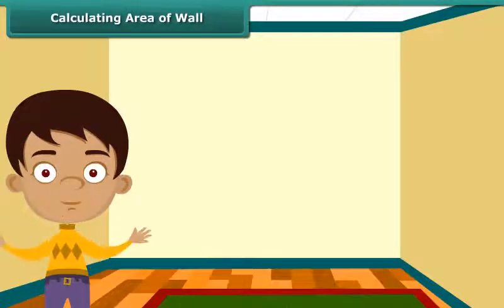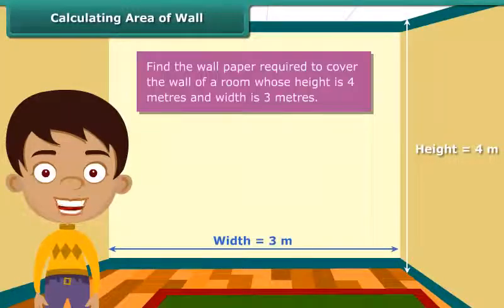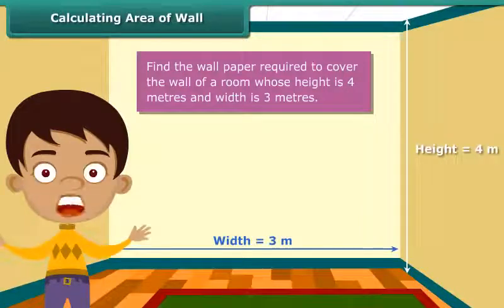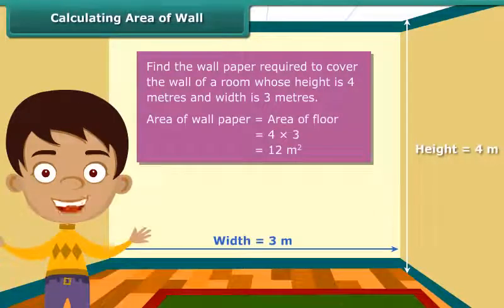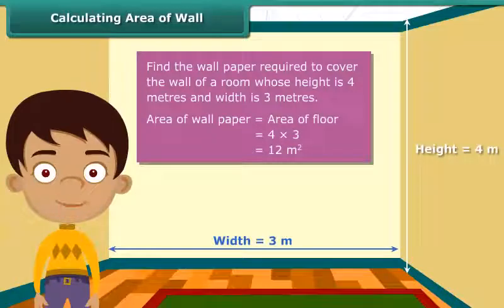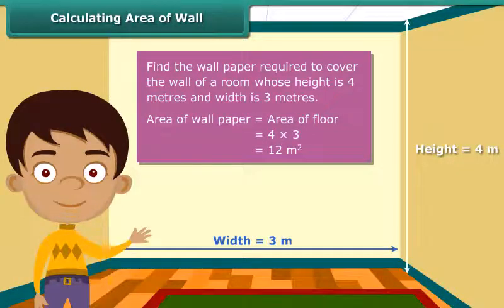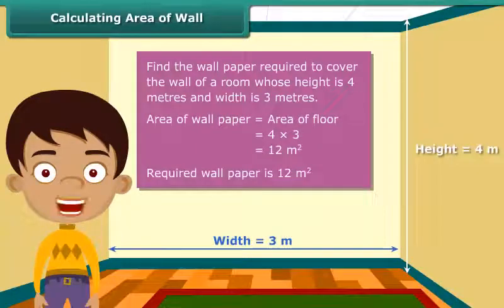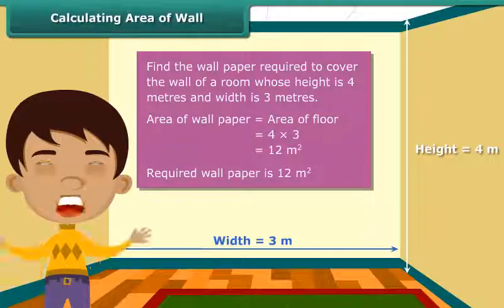Calculating Area of Wall